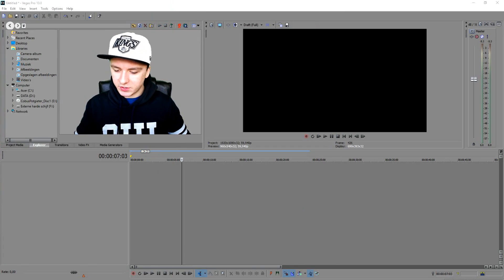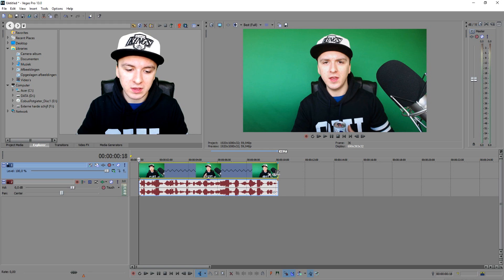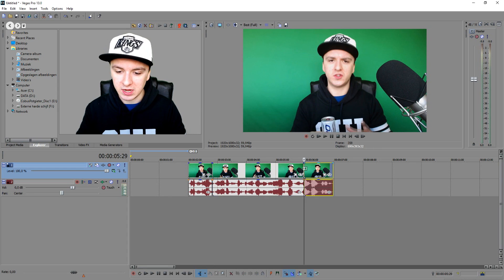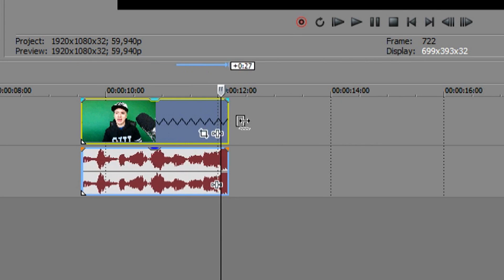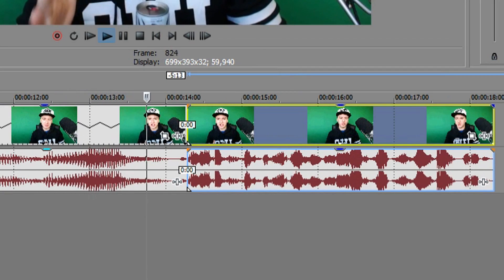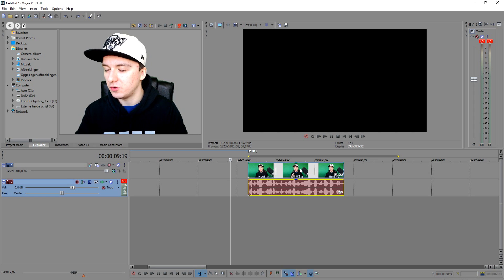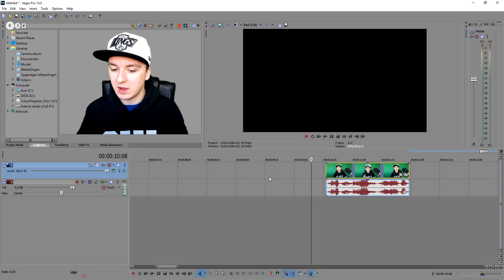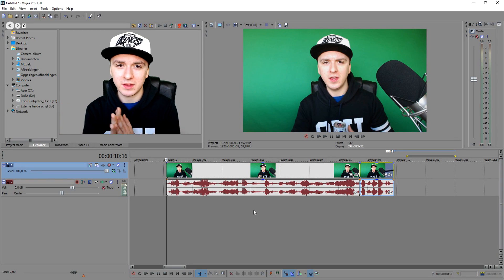Sony Vegas Pro 13: How to Fast Forward/Slow Down Clips - Tutorial #82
- - In this video I'll be showing you how to fast forward/slow down clips. It's done in the video editing software called Sony Vegas Pro 13. You can use Final Cut, iMovie, Vegas Pro 9, 10, 11, 12 and 13.

~ JustAlexHalford